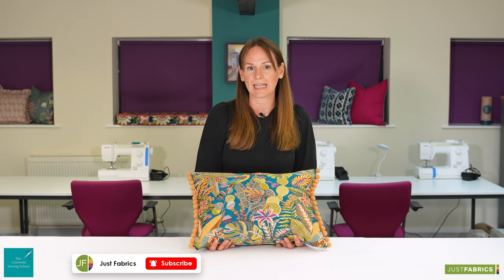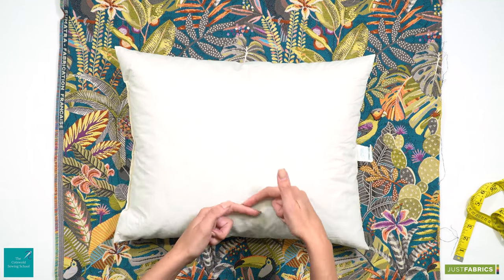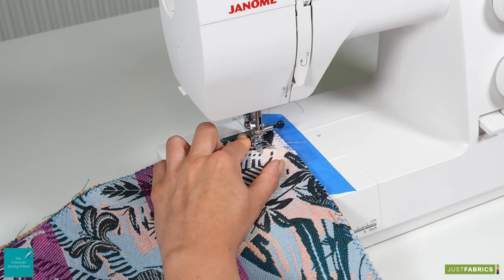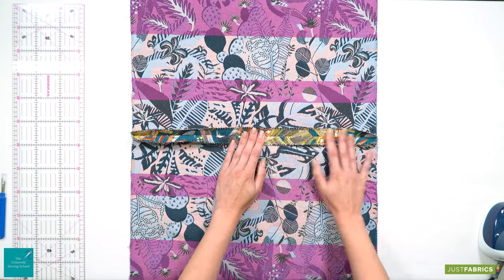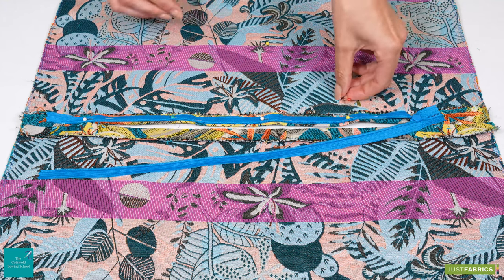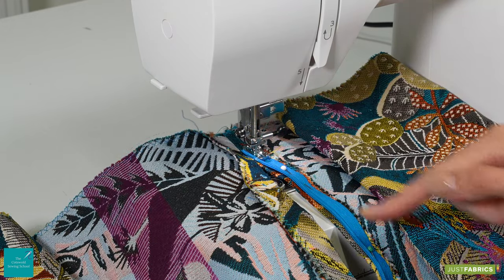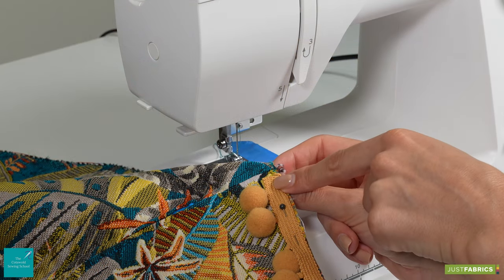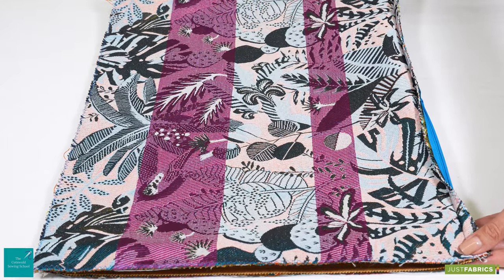How To Make A Cushion Cover | Invisible Zip & Pom Pom Trim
Looking for more soft furnishing & upholstery tutorials? Join our unrivalled learning hub Just Fabrics The Academy

Join Louise, from The Cotswold Sewing School, as she shows how to make a high quality cushion cover from start to finish. This in-depth sewing tutorial features everything needed to make your cushion from start to finish, from cutting the fabric to showing how to sew a invisible/concealed zip and adding a nice pom pom trim. Learn how to sew a cushion cover and let us know how you get on in the comments!

Chapters:
Intro 0:00
Measuring the fabric 0:20
Sewing an invisible zip 3:21
Adding a pom pom trim 14:12
Sewing the panels together 16:38
Trimming any excess fabric and finishing the cushion cover 18:33
Finished shots of the cushion cover 18:50
Outro 18:45